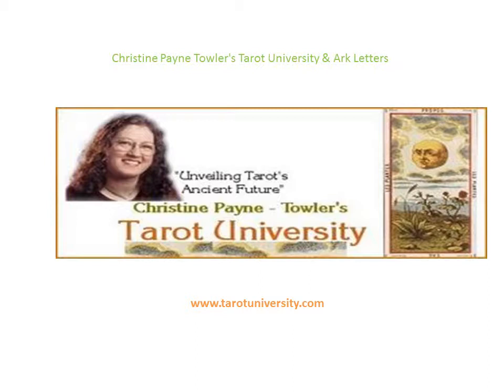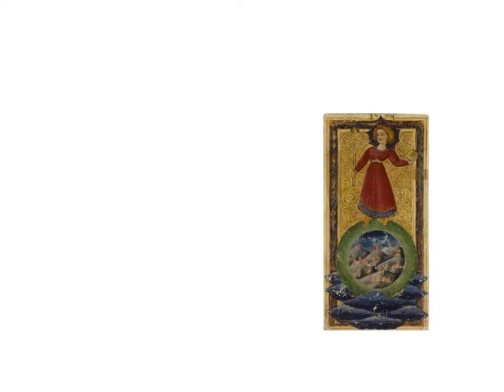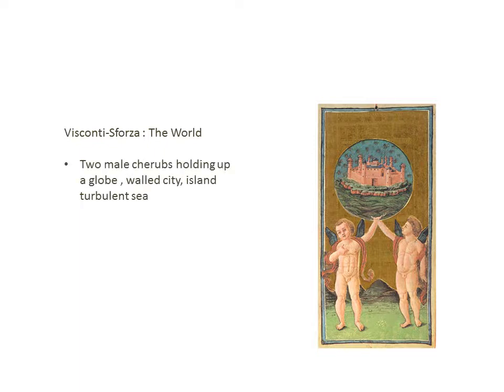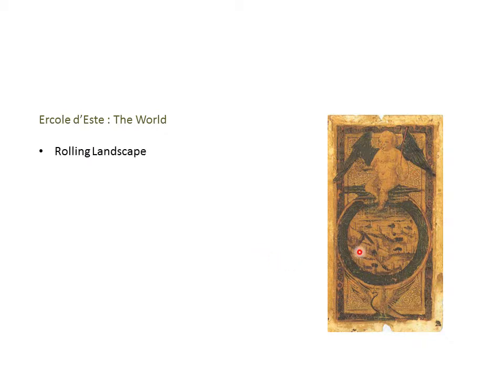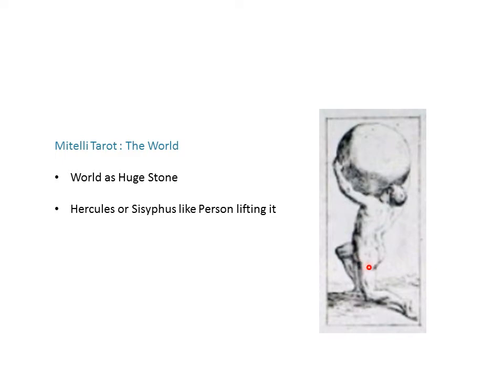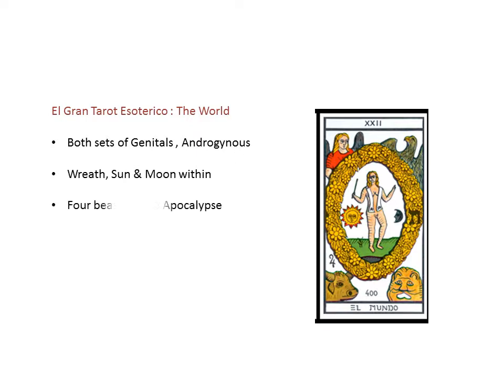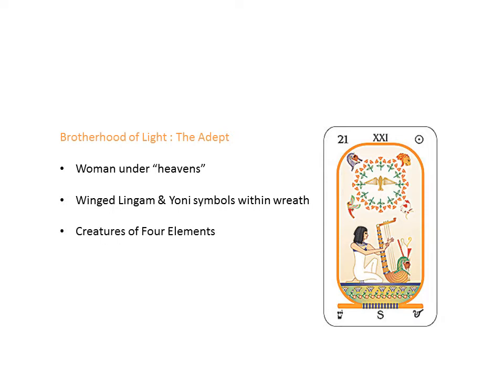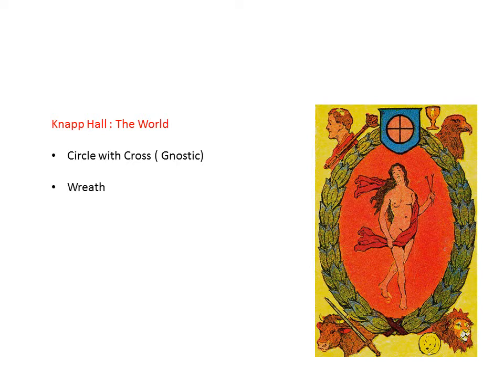Gnostic Tarot Cards: Historical Module - The World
Gnostic Tarot Cards presentations of The World card, from some of the most influential decks and designers from history. Including Visconti Sforza, Cary Yale, Etteilla and more. Also this module includes a excerpt of the "Fratres Lucis" document as done by Paul Christian.